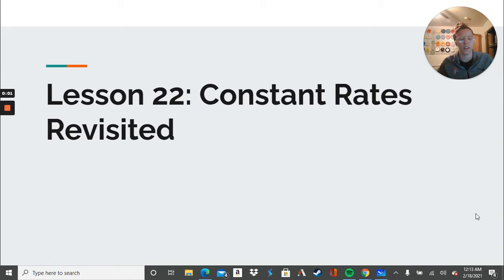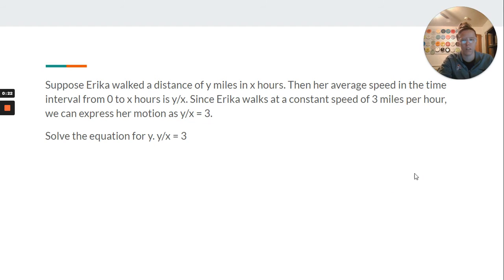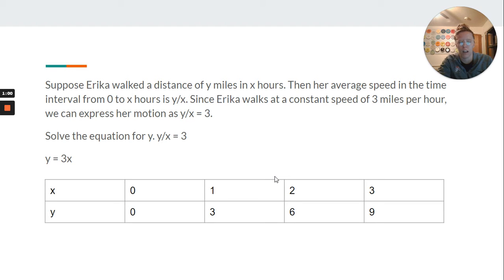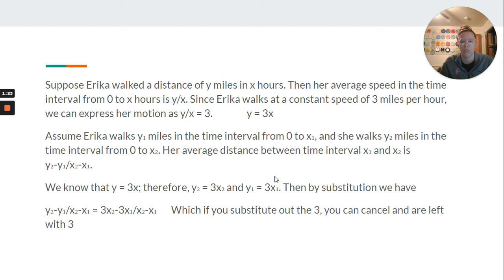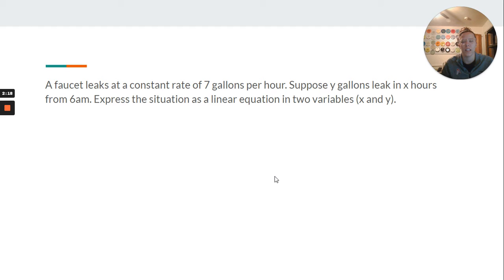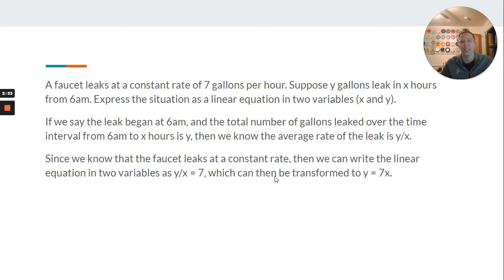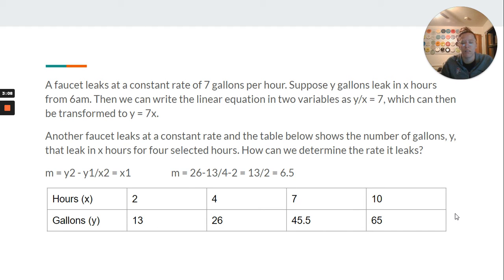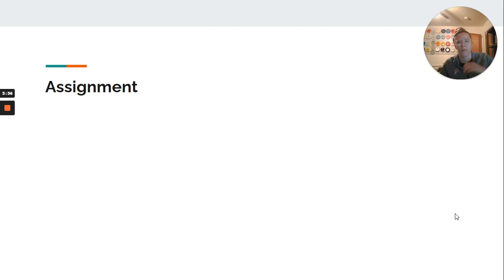8 - Math - Unit 4 Lesson 22 - February 18, 2021